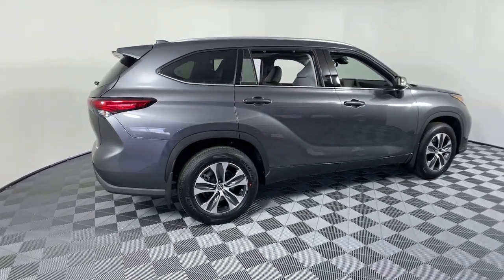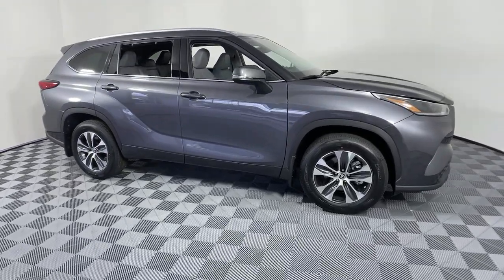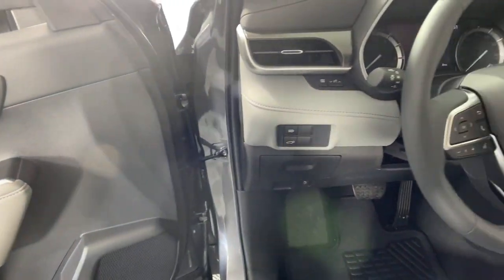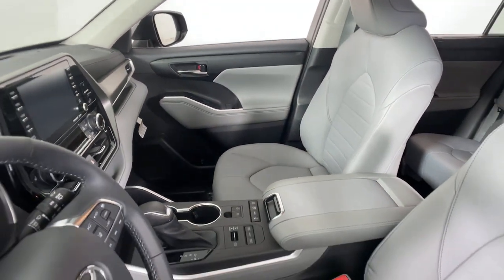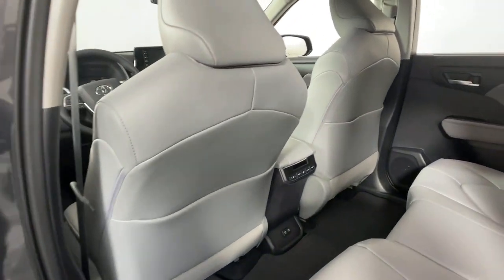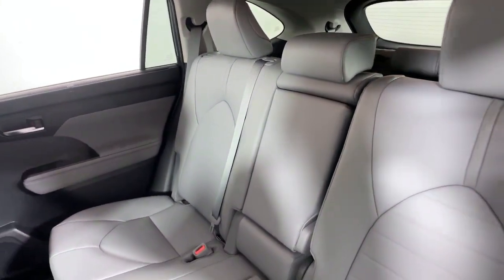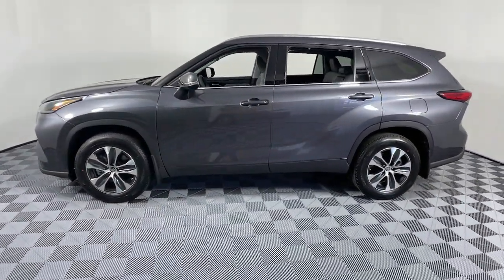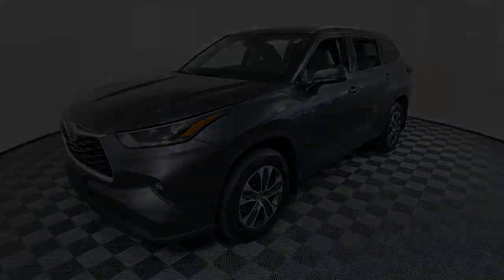2021 Toyota Highlander Littleton MA 210923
New 2021 Toyota Highlander available in Littleton, Massachusetts at Acton Toyota of Littleton.

221 Great Rd RT 2A

Gray 2021 Toyota Highlander XLE AWD 8-Speed Automatic 3.5L V6 DOHC AWD.brbrChoose your dealership as carefully as you choose your vehicle...check out what our customers say about us on our website under testimonials! We're here to answer any questions. It's worth the call or email. Acton Toyota of Littleton...Now you know. 20/27 City/Highway MPG